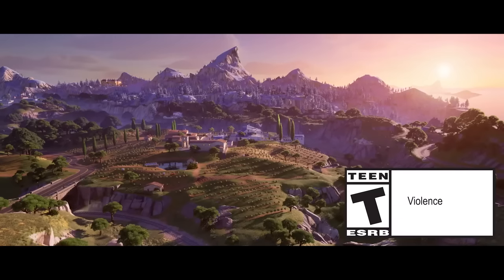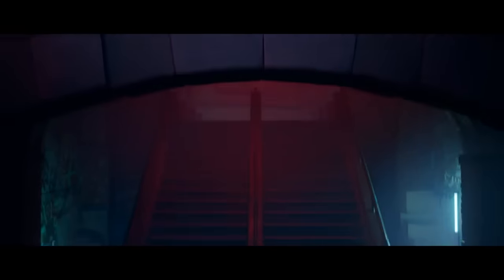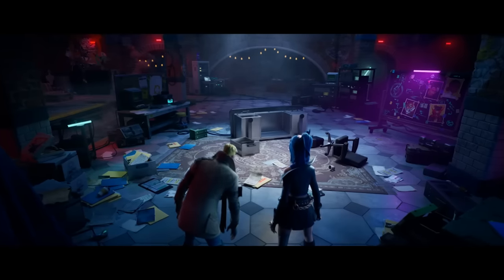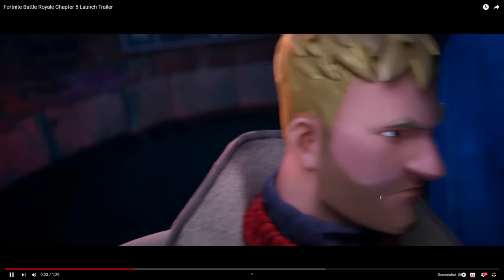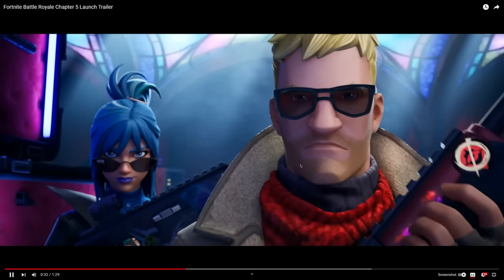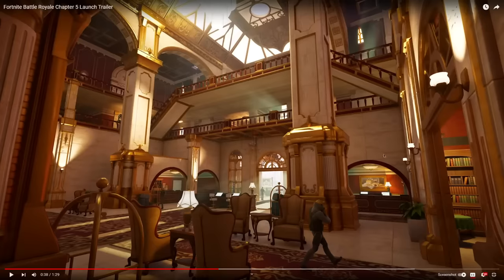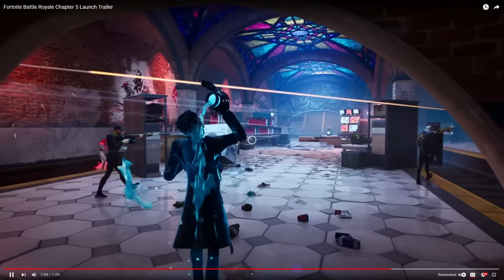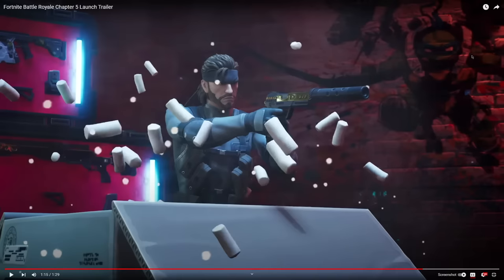Everything NEW in Fortnite Chapter 5 YOU MISSED! - (POI's, Bosses, Map Changes & Skins)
00:00 Chapter 5 Season 1 Trailer
01:28 Chapter 5 Breakdown

🖼My Fortnite Creative Maps:
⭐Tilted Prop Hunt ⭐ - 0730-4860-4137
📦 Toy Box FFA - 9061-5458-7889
7️⃣ IO VS THE SEVEN - 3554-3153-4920
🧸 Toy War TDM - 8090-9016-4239